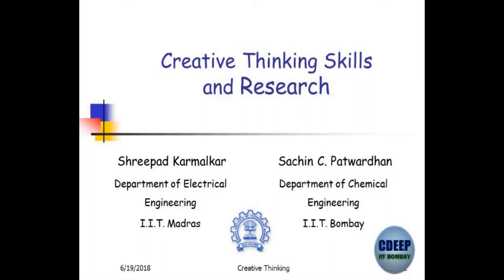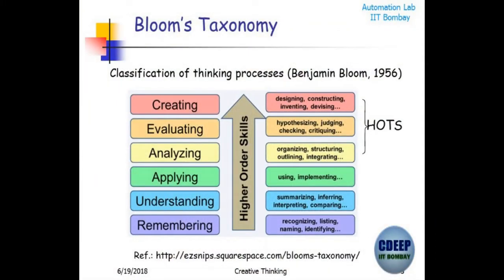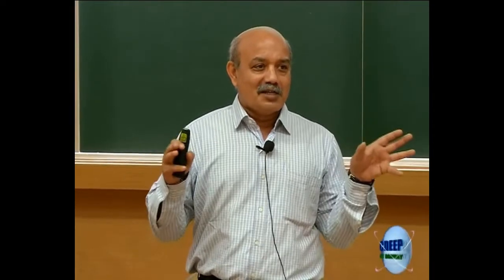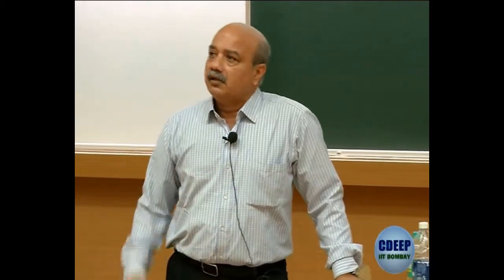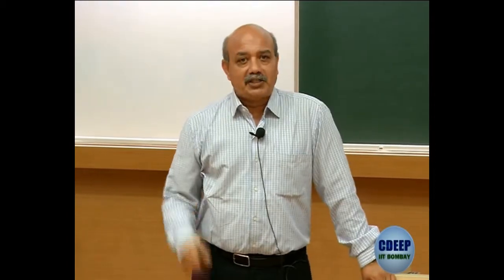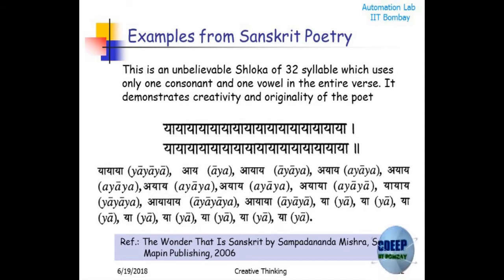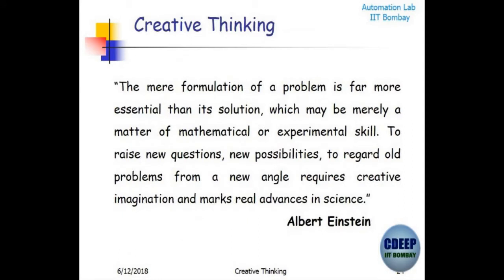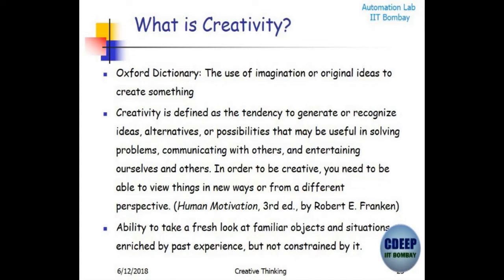Creative Thinking Skills and Research by Prof. Sachin C. Patwardhan